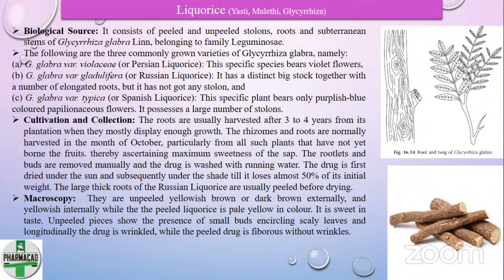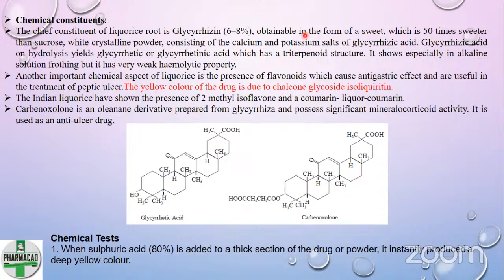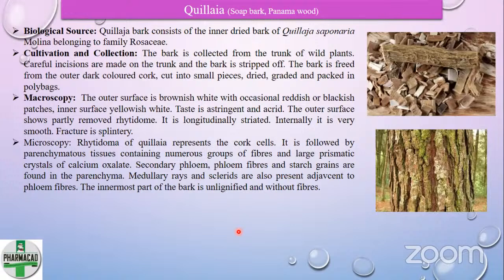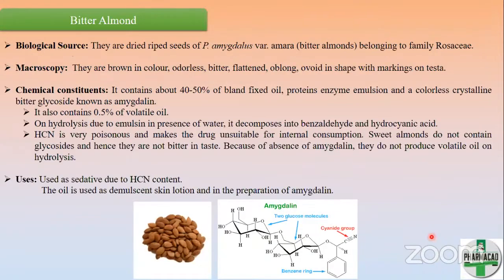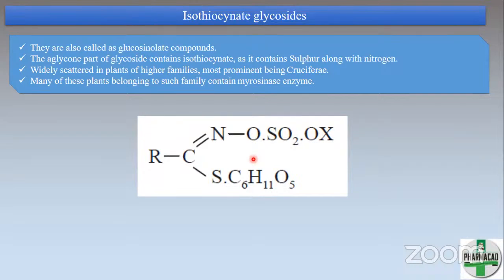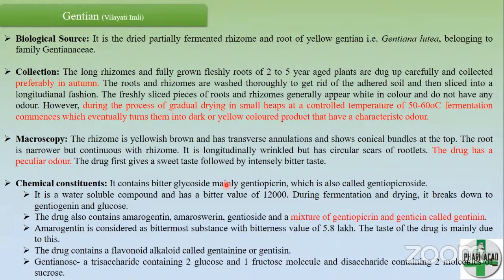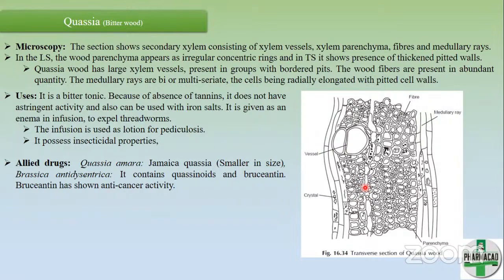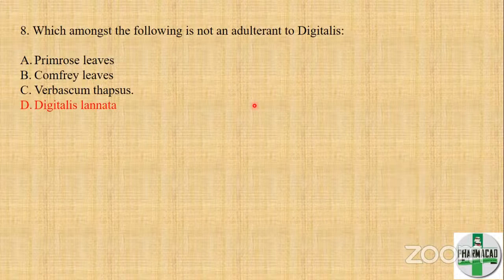Glycosides (Part-4) | Pharmacognosy | GPAT 2024/2025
Join our live GPAT 2024/2025 session of Glycosides! In this highly anticipated session, one of Pharmacad's esteemed faculty member will guide you through the intricacies of Glycosides, providing valuable insights and knowledge that will help you Prepare for your GPAT Exam. See you at the session!